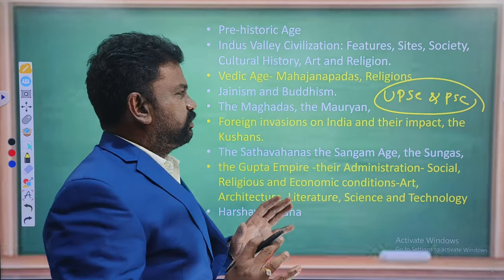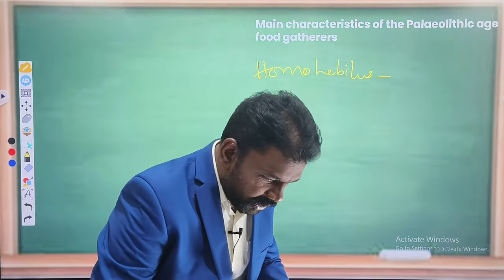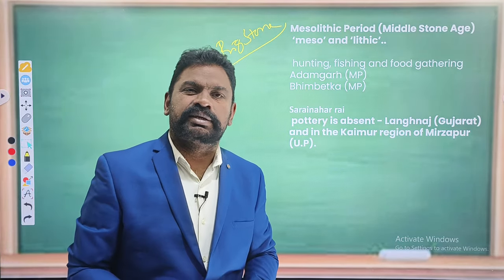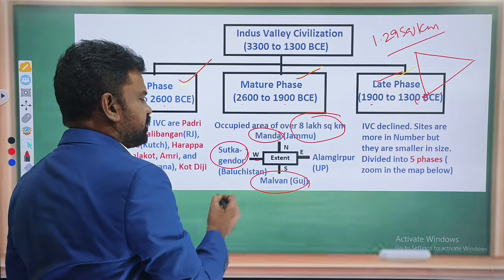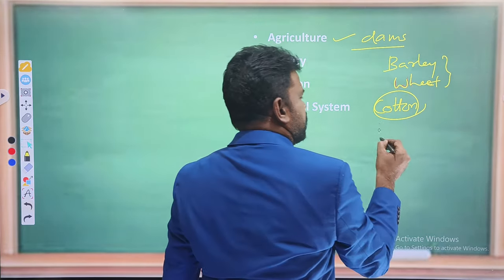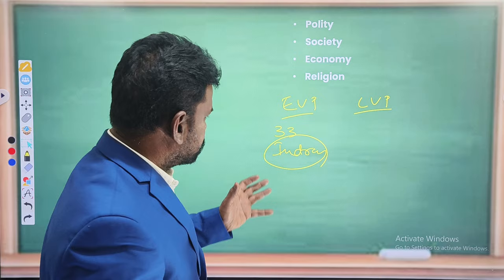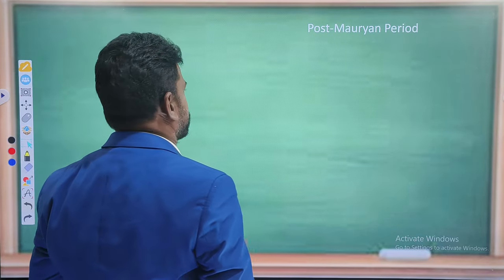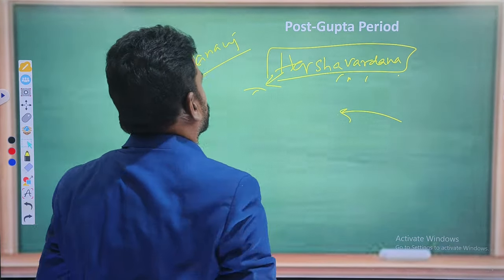Complete Ancient History in one hour - Raajaa Aavula Ancient Indianhistory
Complete Ancient Indian History in one hour - Ancient Indian History
Down load 'RICE IAS Online' app from google play store